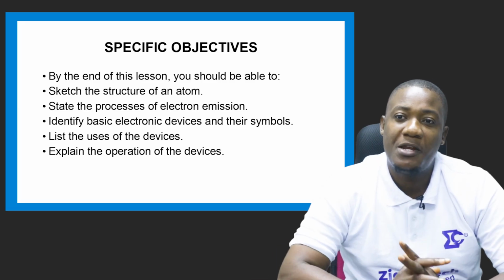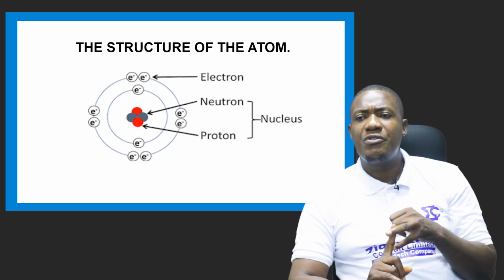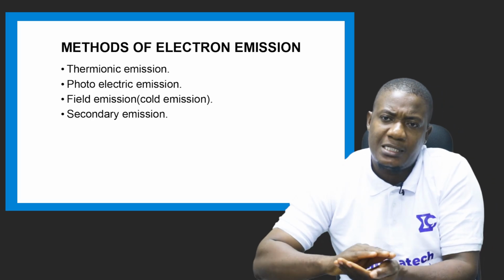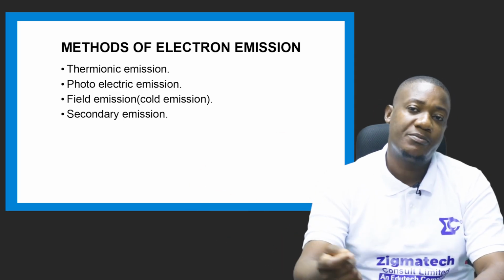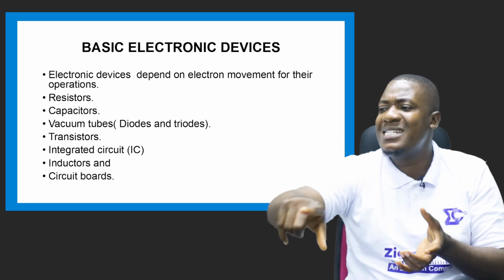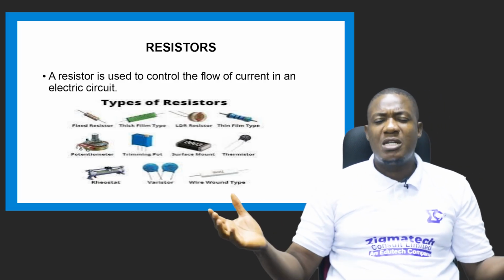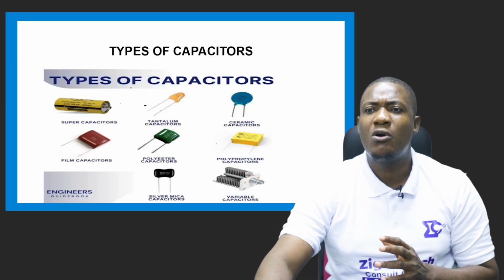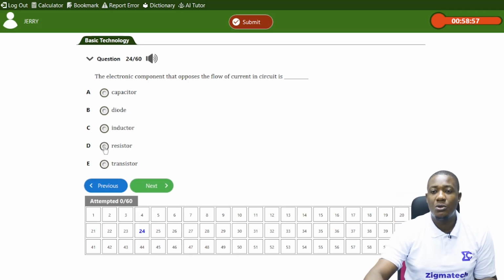BASIC ELECTRONIC DEVICES | BASIC TECHNOLOGY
At the end of this lesson, students should be able to:
Sketch the structure of an atom
State the processed of electron emission
Identify the basic electronic devices and their symbols
List the uses of the devices
Explain the operation of the devices